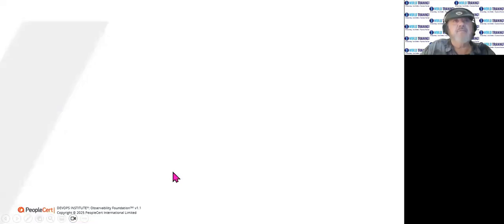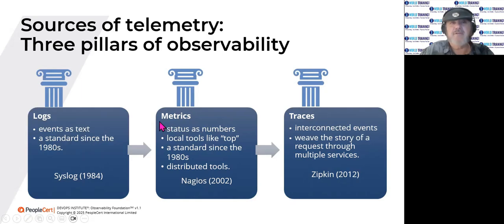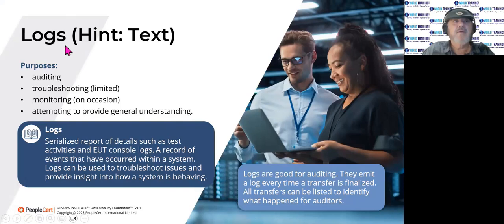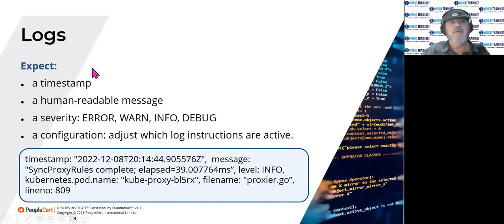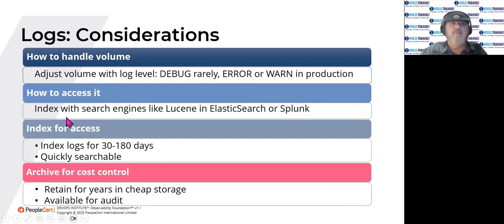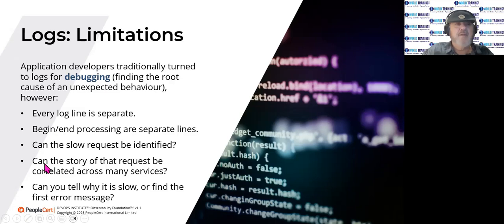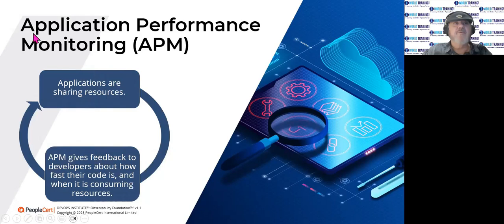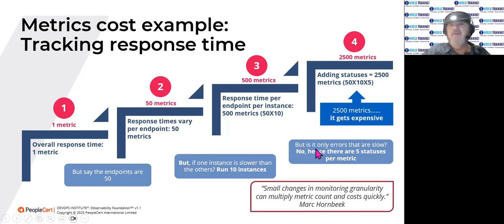What is Telemetry | Observability Foundation v1.1 | DevOps Institute | PeopleCert |WorldTraining.com